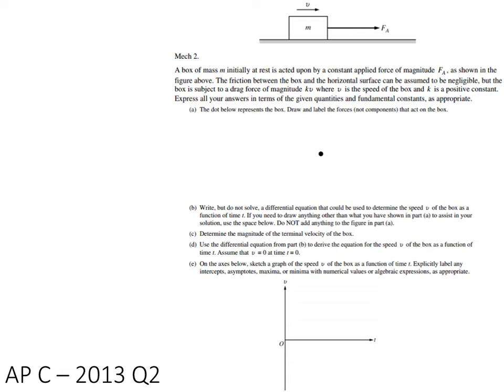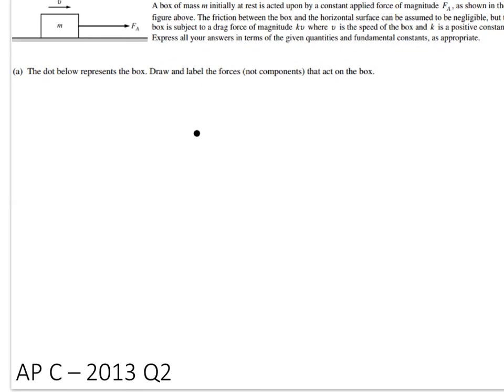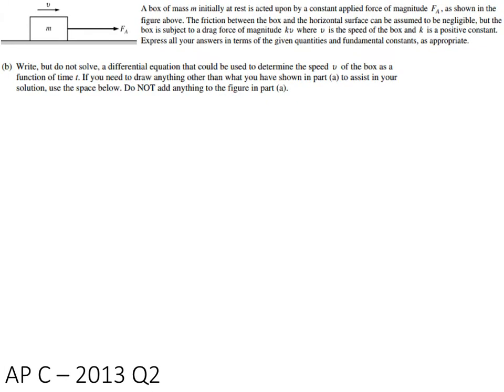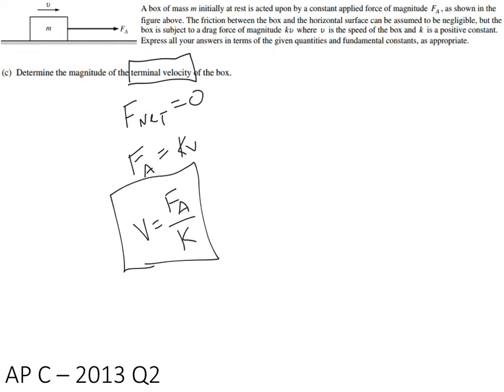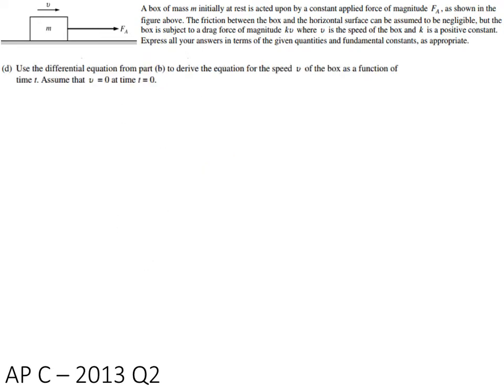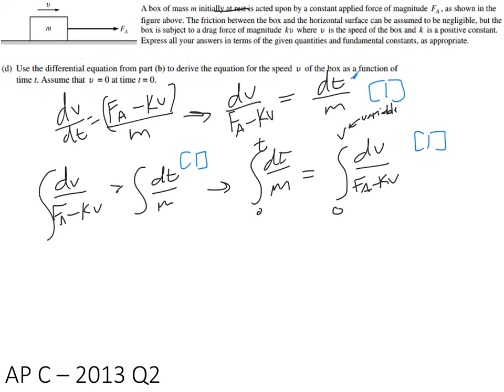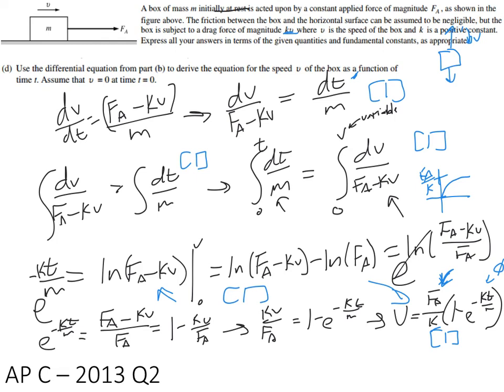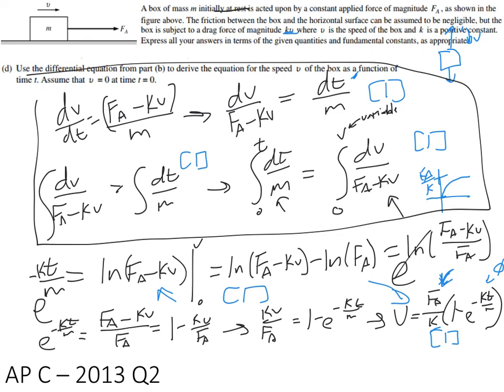AP Physics C Mechanics 2013 Question 2